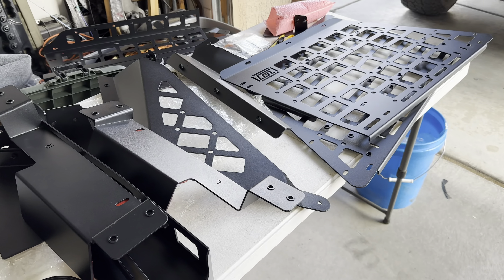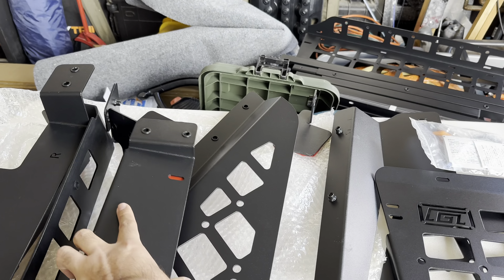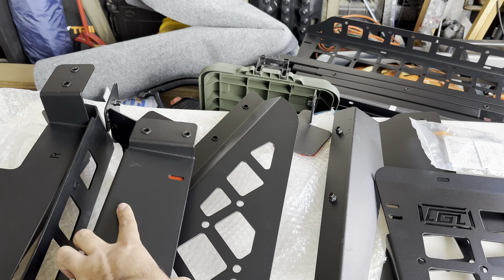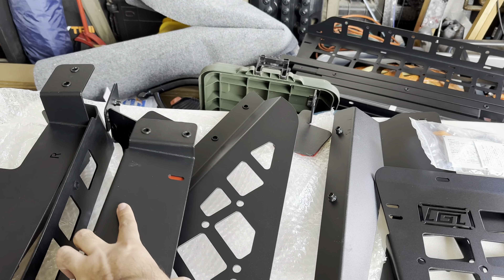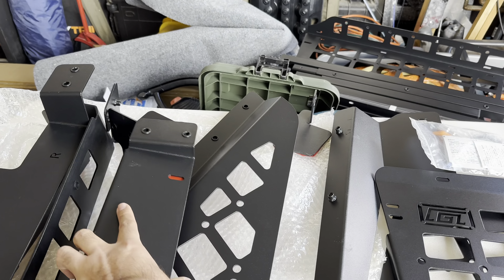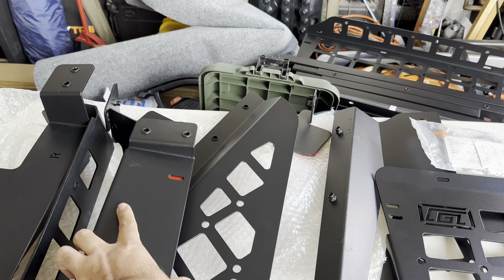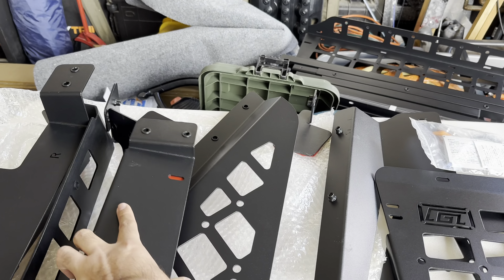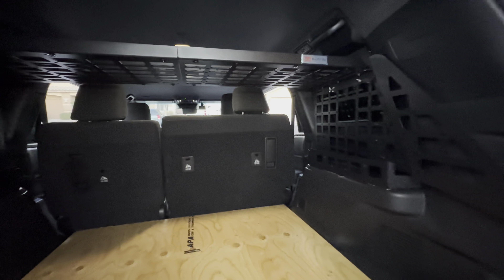2024+ Toyota Land Cruiser 250 | New CGZ LC250 Interior No Cut Molle Panel System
Get your 2024+ Toyota Land Cruiser LC250 Molle Panel System Here : Link to storage system

Quick install video on the new molle panel system by CGZ. If you are looking for ways to improve storage in the LC250/Prado. Check these guys out. I was impressed with the quality and attention to detail they put into the product. Disclosure product was sent to me by the company for review so I will post an update video on how it handles off road at a later time.